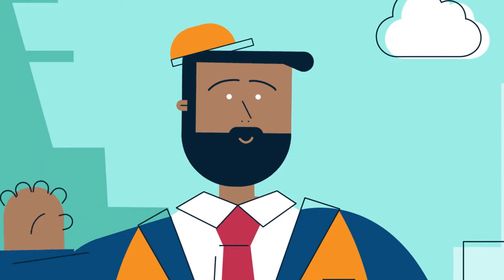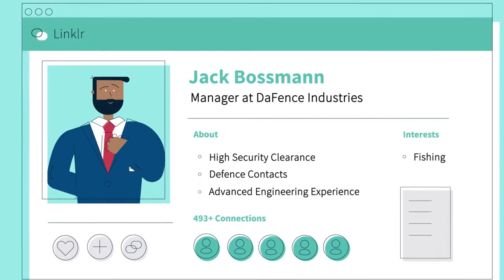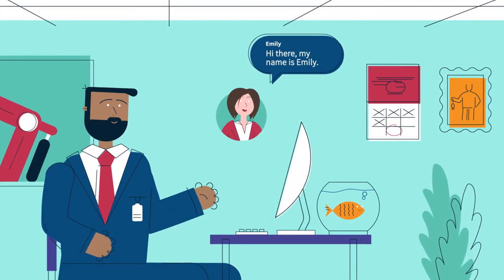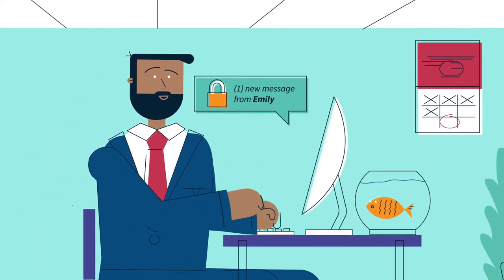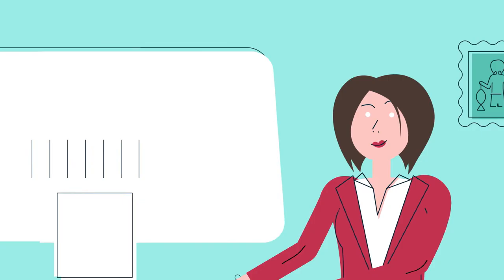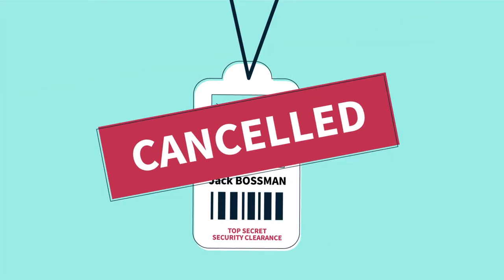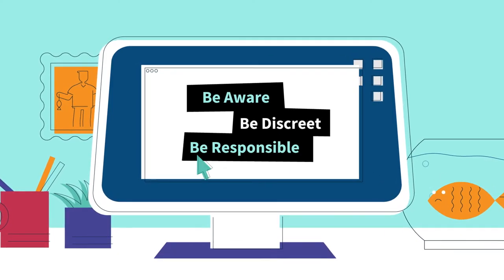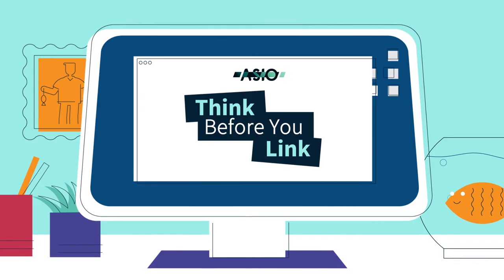Jack’s Story – Think Before You Link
Think Before You Link – not everyone you meet online is who they say they are. Based on a true story,  this short animation shows how foreign spies can use the professional and personal information you post online to identify and then target you.
Be aware, be discreet and be responsible. If you are concerned, report suspicious activity.
Think Before You Link: if it seems too good to be true, it probably is.